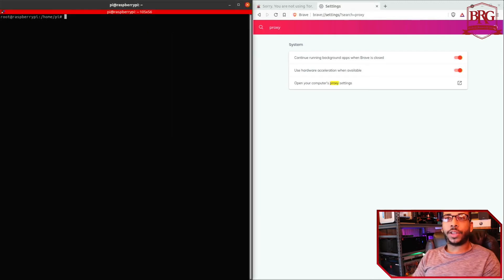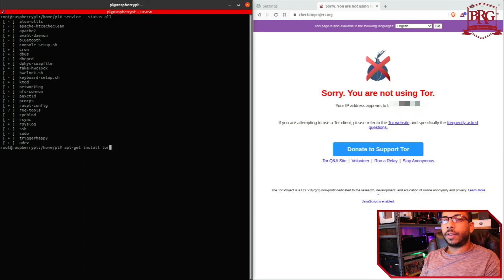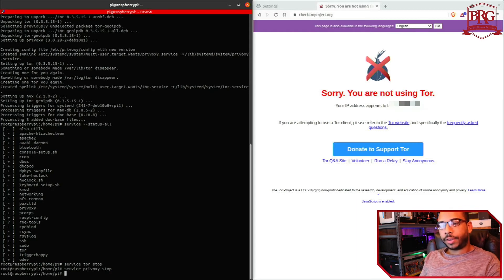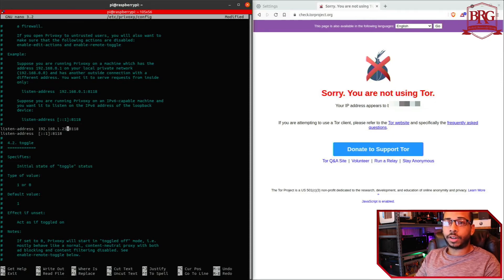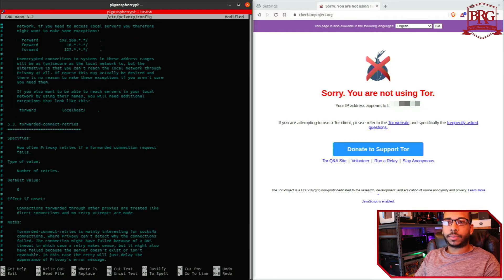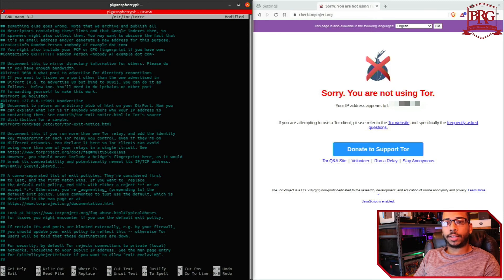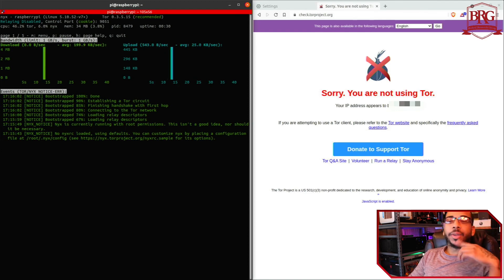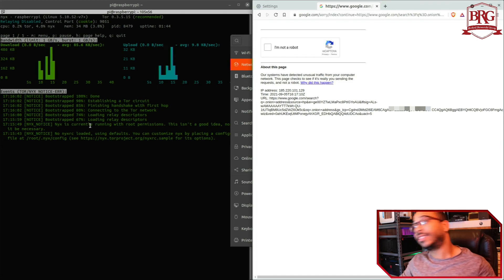FREE private Tor Proxy on a Raspberry Pi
Being 'more anonymous than most' online can be VERY EASY with the help of the Tor network. In this video we will be setting up a network-wide proxy on a Raspberry Pi with TOR. Stay secure. Make traffic anonymous with Tor and Privoxy.